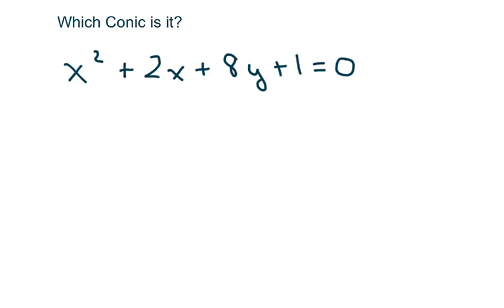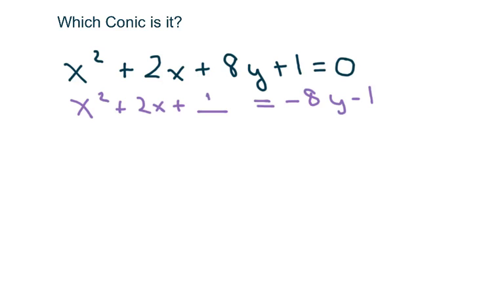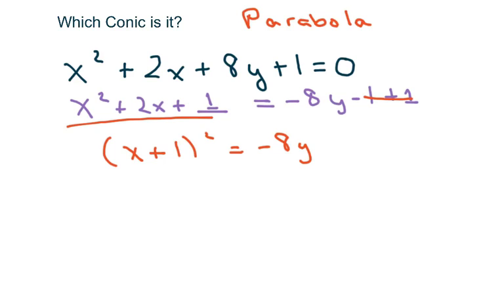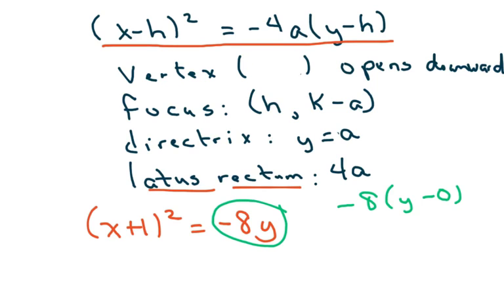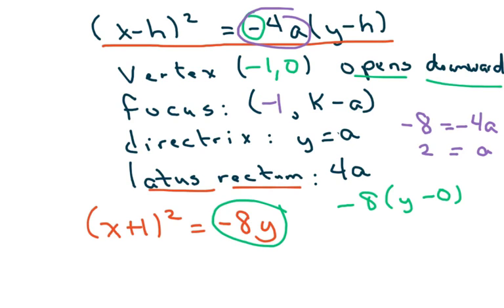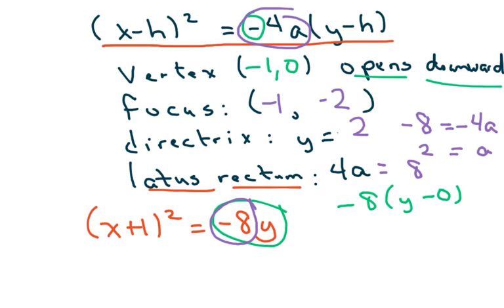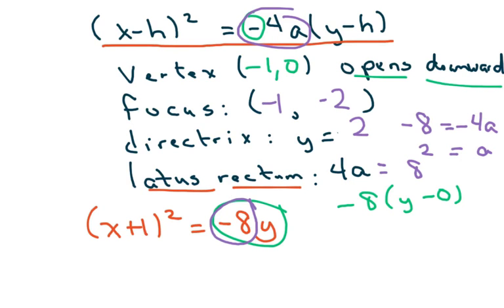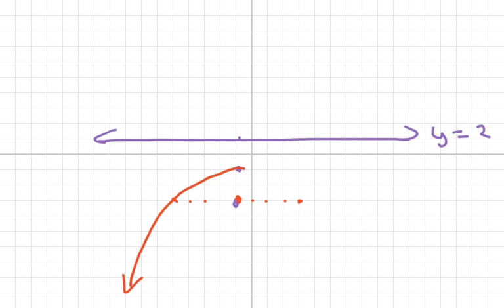Which Conic Is It? Parabola #1